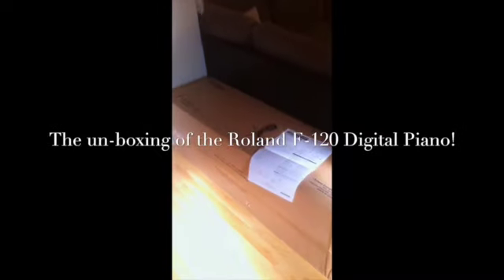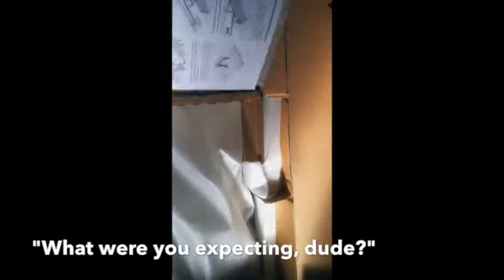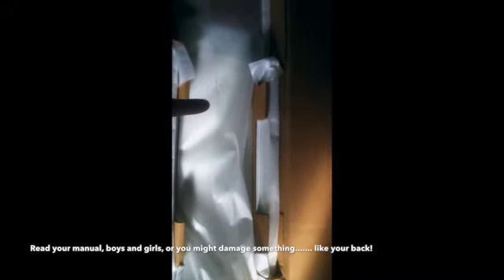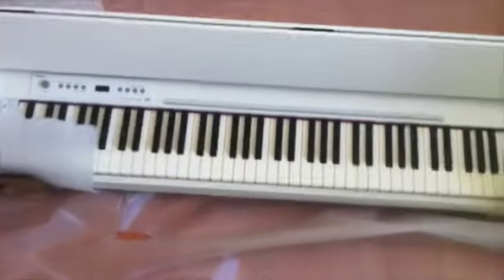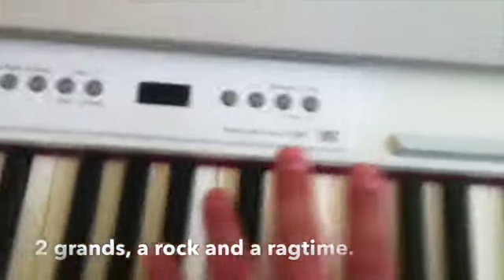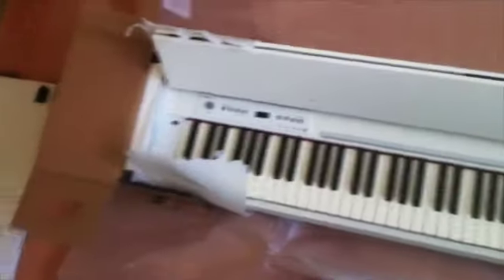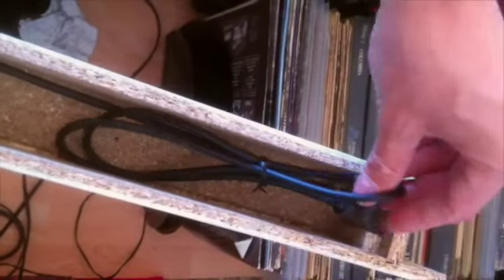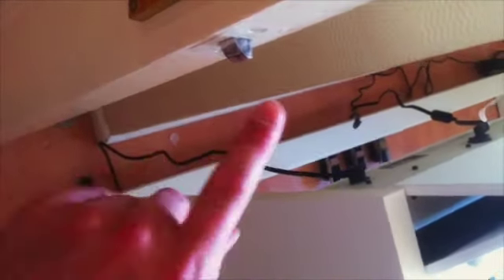The Roland F-120 un-boxing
This video is about un-boxing the Roland F-120